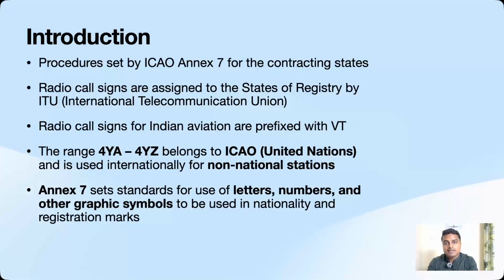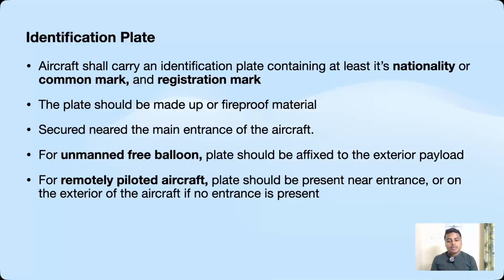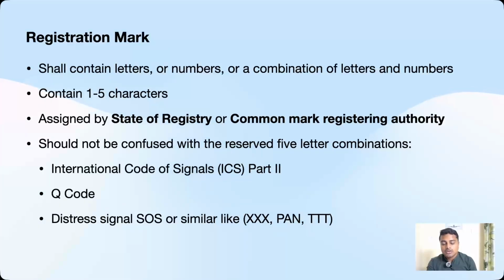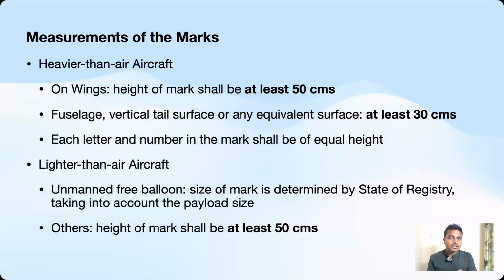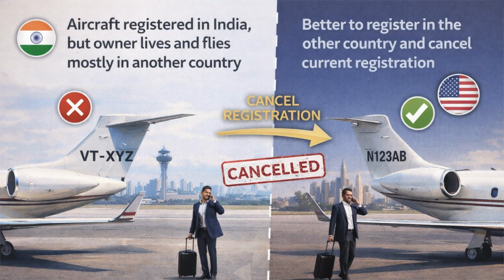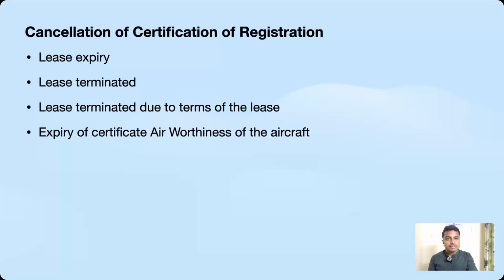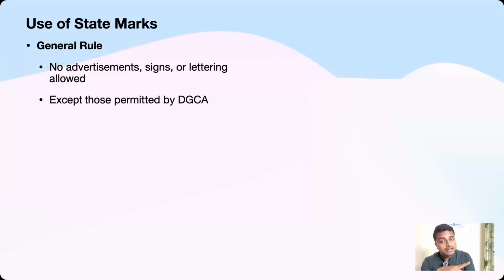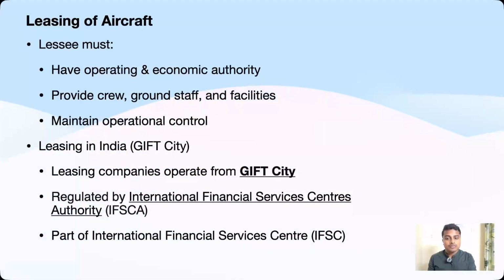How Aircraft Are Identified Worldwide ✈️ | Nationality & Registration Marks (ICAO Annex 7)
✈️ Preparing for DGCA Exam or Pilot Exam in India? This topic is VERY important!

In this video, we explain Aircraft Nationality and Registration Marks in a simple and exam-focused way — based on ICAO Annex 7 (International Civil Aviation Organization Annex 7) and DGCA Air Regulations.

📘 What you’ll learn (DGCA Exam Focus):
 • What is Aircraft Nationality Mark (VT for India)
 • What is Registration Mark
 • How aircraft are identified worldwide
 • Rules from ICAO Annex 7
 • Marking requirements (30 cm, 50 cm rules)
 • Wing vs fuselage markings
 • Important concepts asked in DGCA CPL exams

🎯 Why this video is important:

This is a frequently asked topic in DGCA exams and pilot exams, and understanding it clearly will help you answer MCQs easily.

📌 Example:

VT-ABC
 • VT → India (Nationality mark 🇮🇳)
 • ABC → Unique aircraft identity

👨‍✈️ Who should watch:
 • DGCA CPL / ATPL aspirants
 • Students preparing for pilot exams in India
 • Aviation beginners